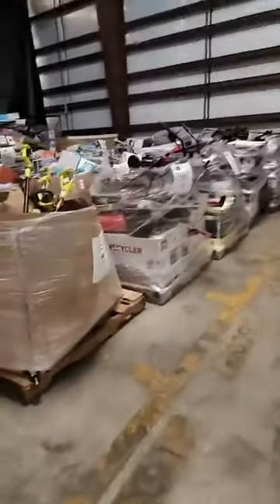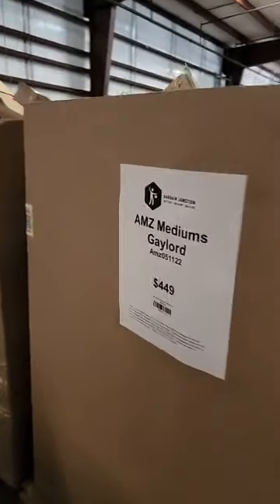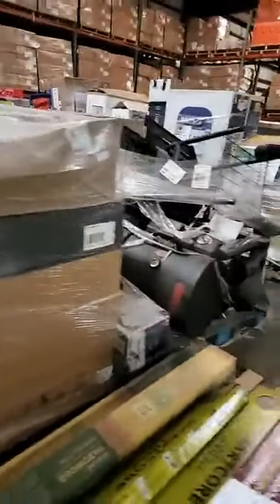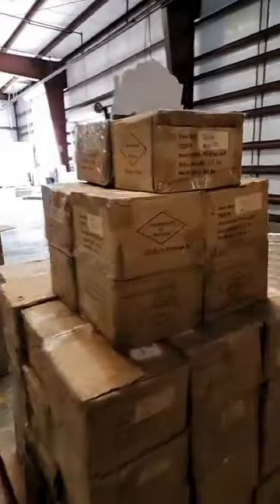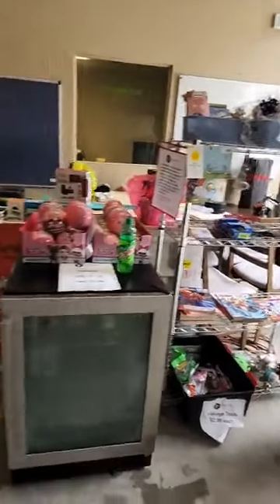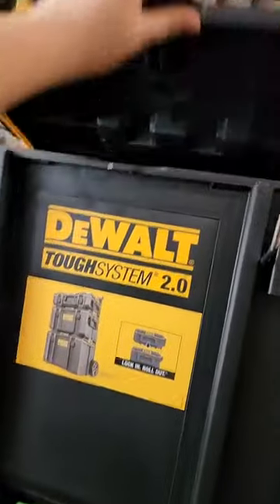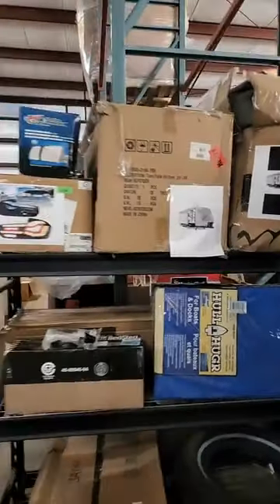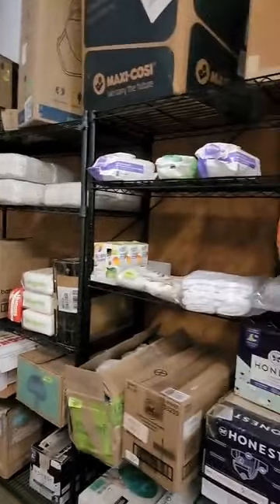A tour of our Covington GA location!!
Followers on the east coast, check out our warehouse closest to you!! Open 7 days a week. Liquidation merchandise and more! Truckload, pallet, and retail sales available. 8306 Hazelbrand Rd NE Suite B, Covington, GA 30014